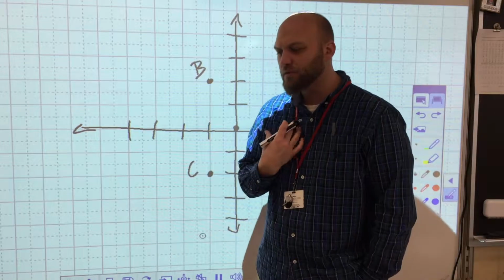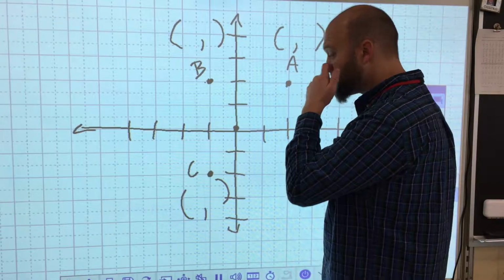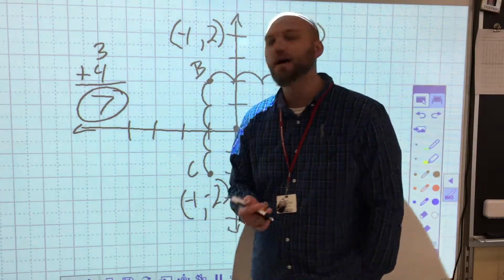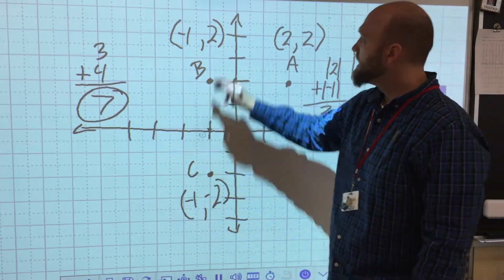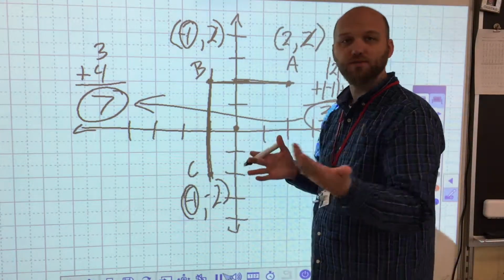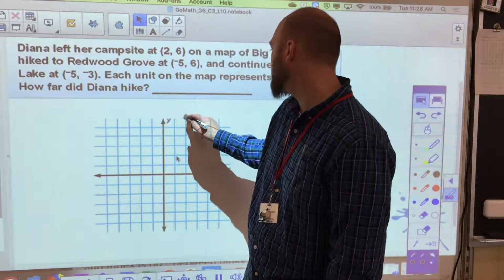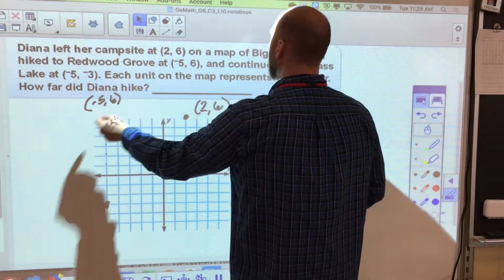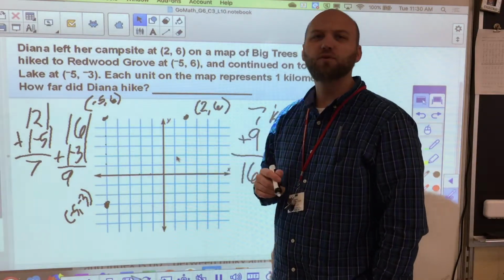Go Math Lesson 3.10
6th grade Go Math lesson 3.10 on understanding distance using a coordinate grid.